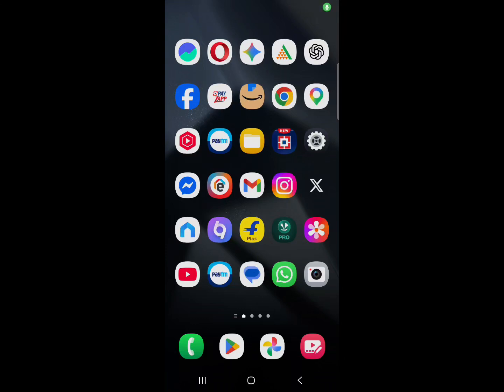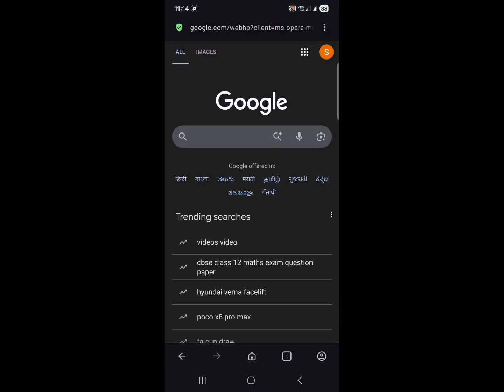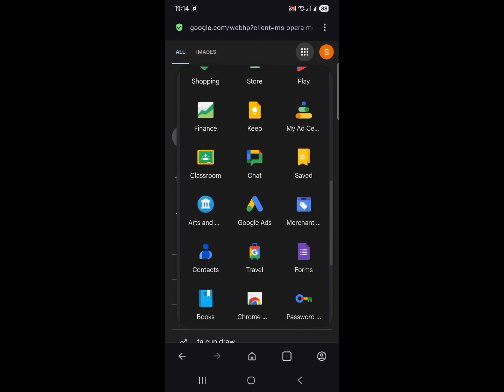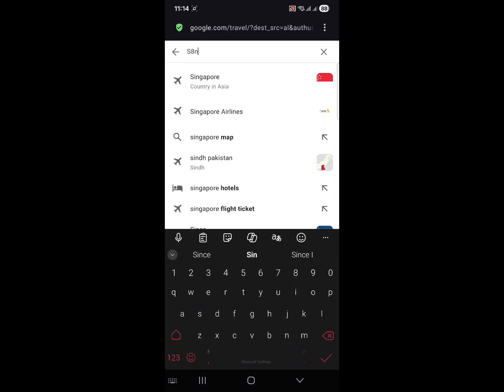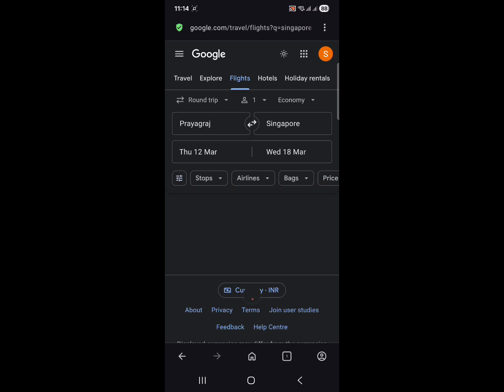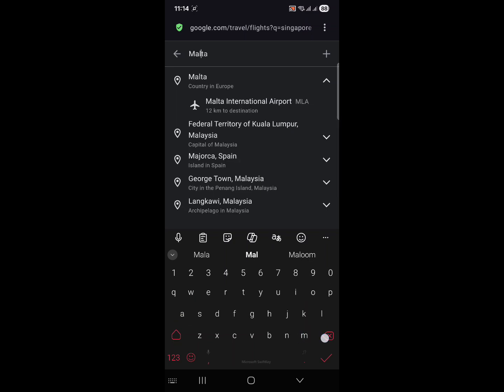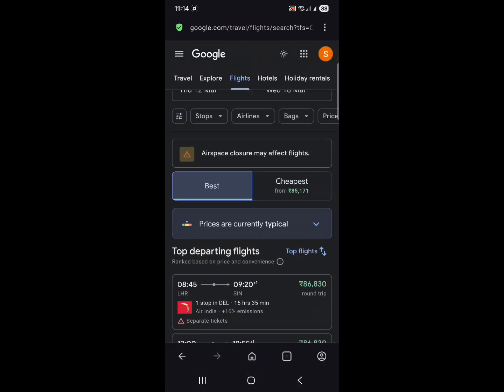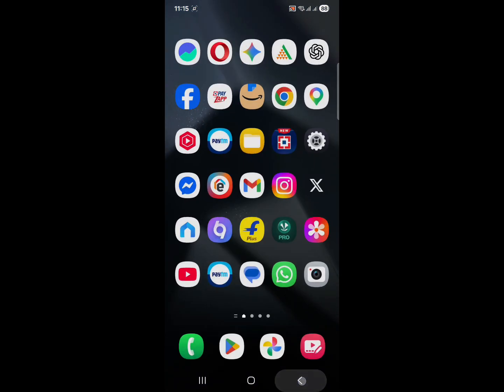Best Way To Book Cheapest Flight From Anywhere (Google Travel)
Best tutorial on how to book cheapest flights from anywhere using Google Travel or how to find cheapest flights using Google Flights explore feature or how to search cheap flights anywhere using Google Travel map tool or how to find low cost airline tickets worldwide using Google Flights step by step guide for beginners on Windows 10 or Windows 11 laptop or PC.